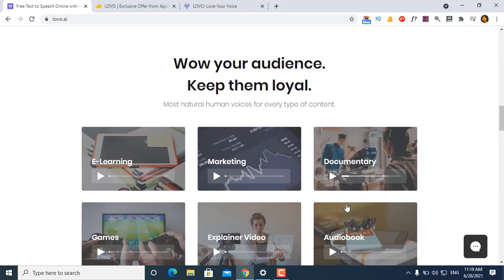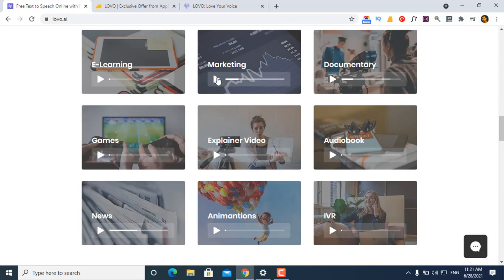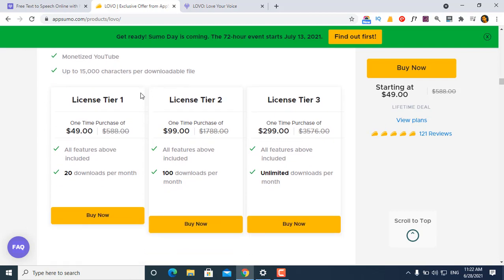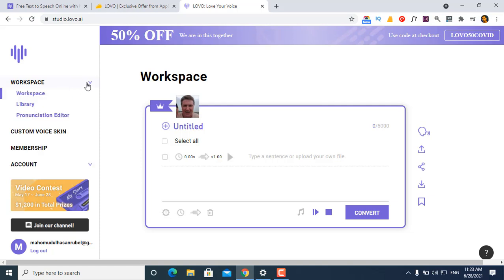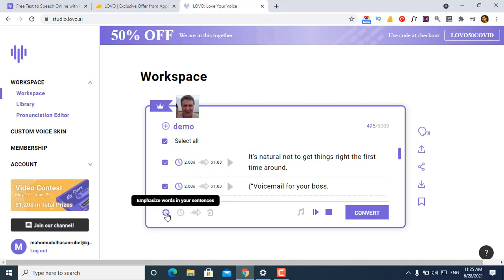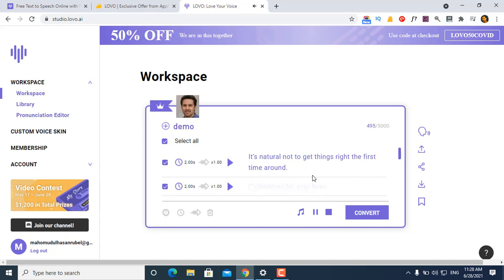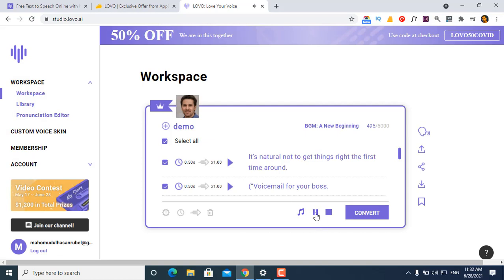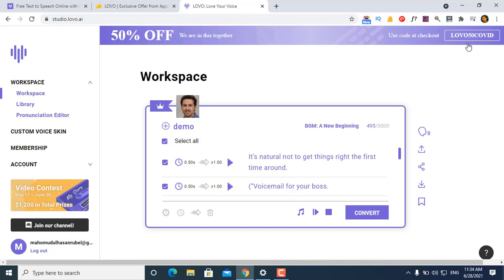Lovo Review : Best Text to Speech, Super realistic human voices | Bangla Tutorial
Lovo Review : Best Text to Speech, Super realistic human voices

I was blown away by how this tool can generate AI voiceovers as realistic as human voices.

Lovo is a really good text-to-speech engine. Unlike other tools which are just wrappers built upon Google Wavenet and Amazon Polly, this tool has got native voice models that they developed by getting voice samples from REAL HUMAN artists.